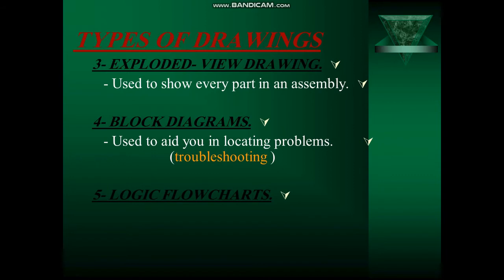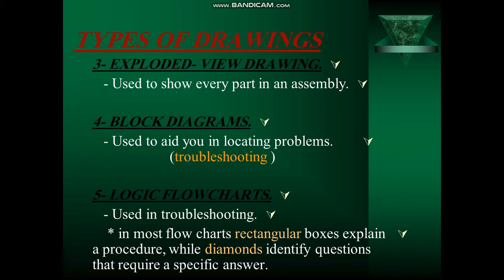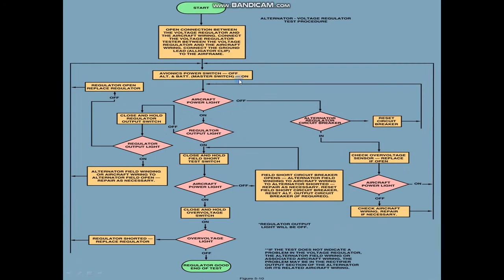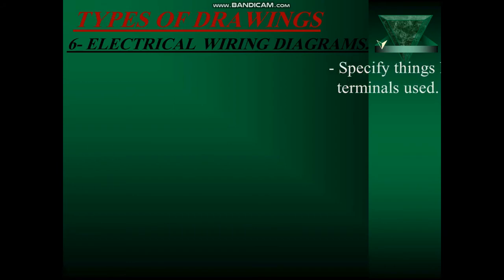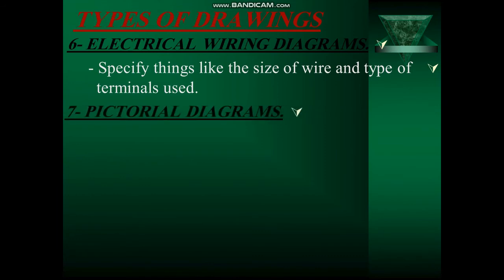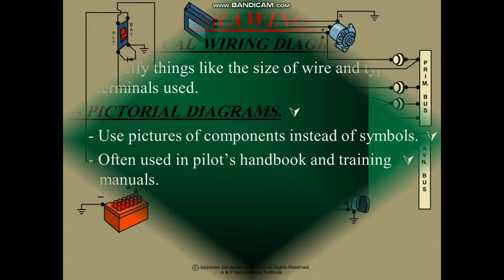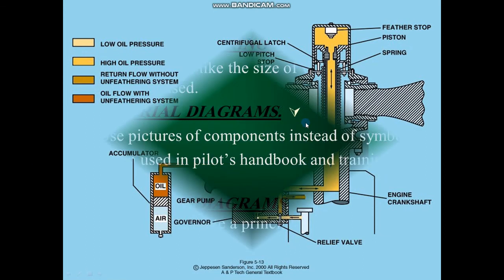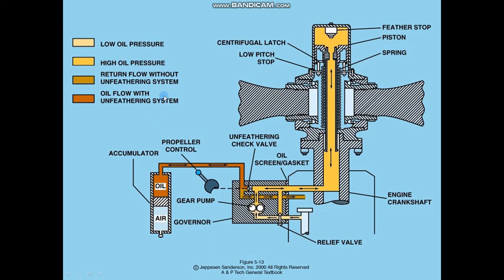GENERAL CH.5 AIRCRAFT DRAWING part 2